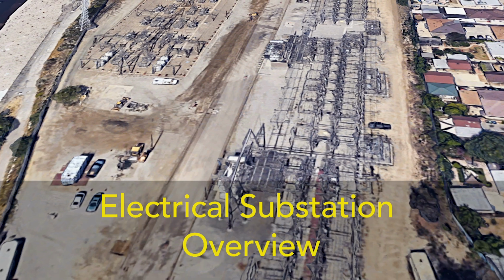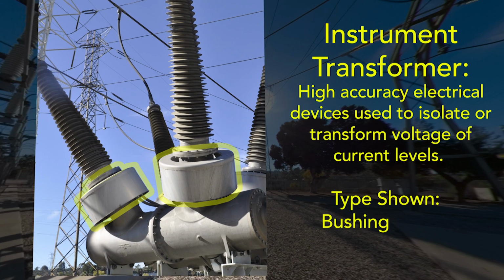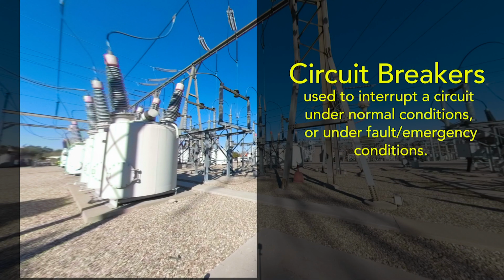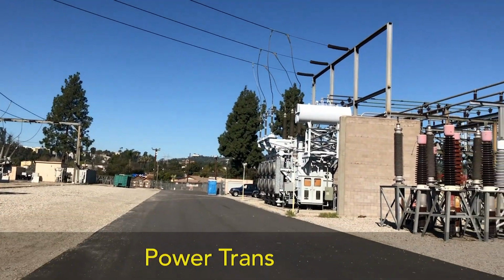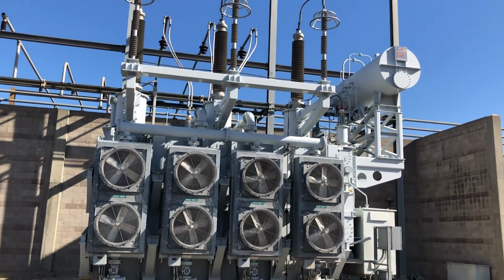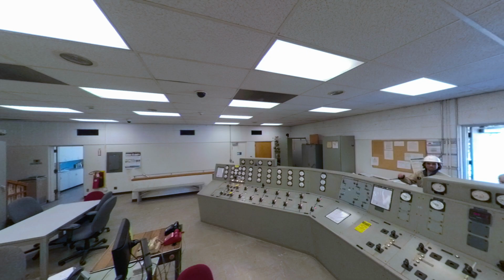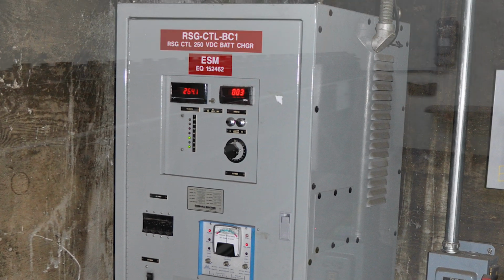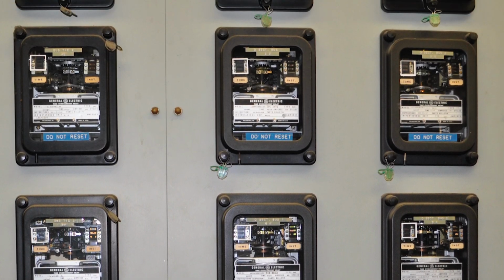Substation Tour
A tour of a typical substation